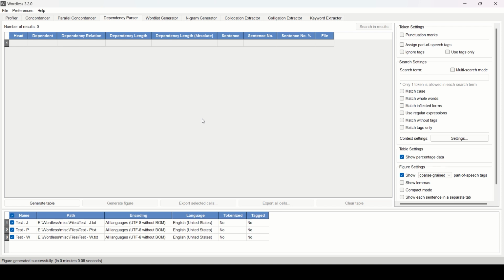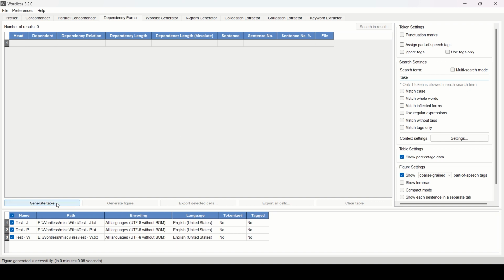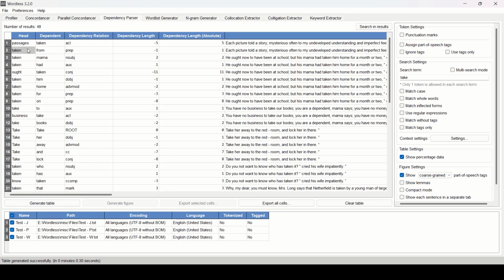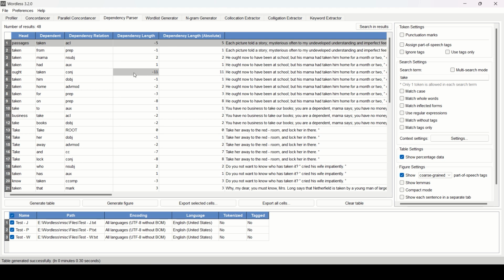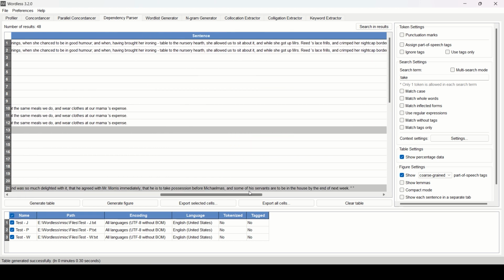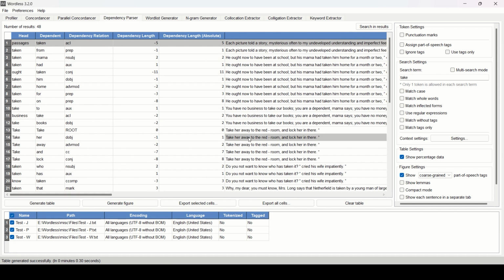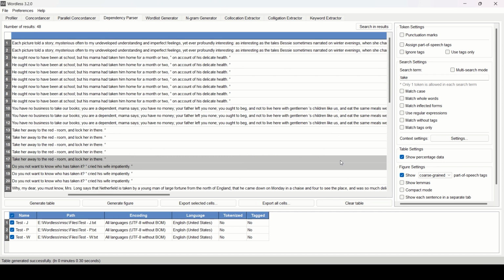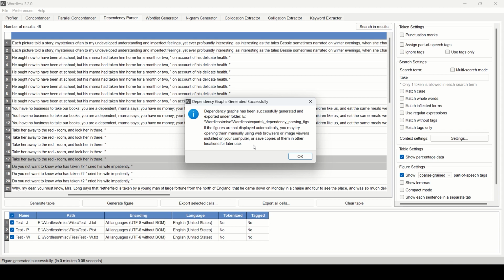Official Tutorial Videos for Wordless 3.2.0 - 8. Dependency Parser